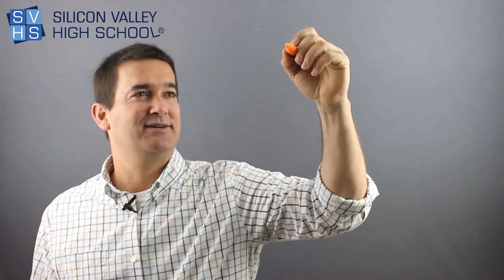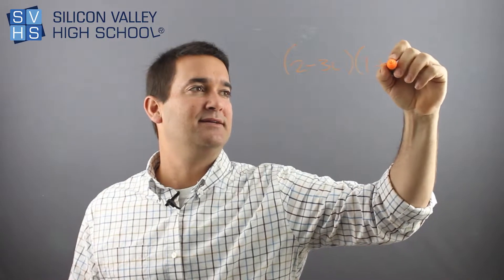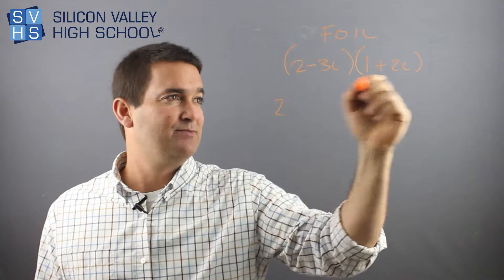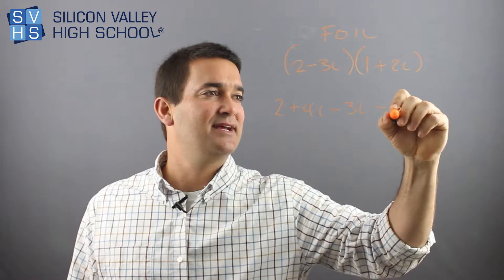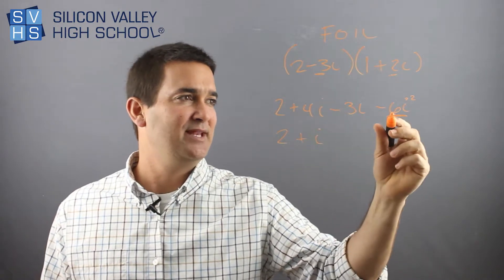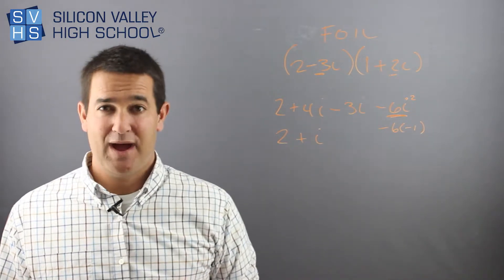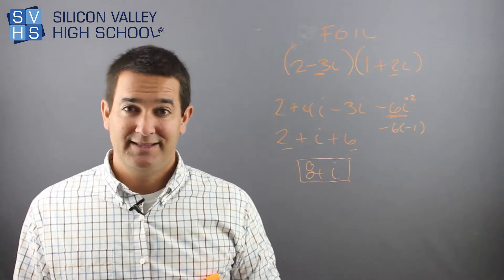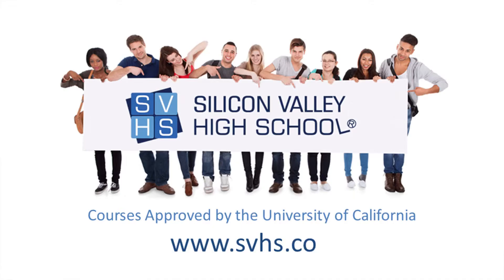Operations with Complex (Imaginary) Numbers i - The FOIL Method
Operations with imaginary numbers - i